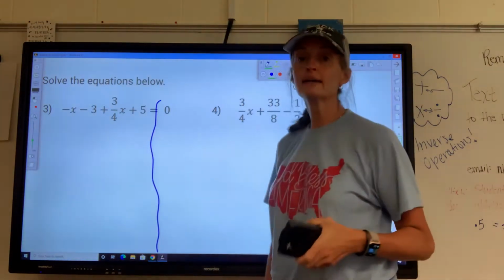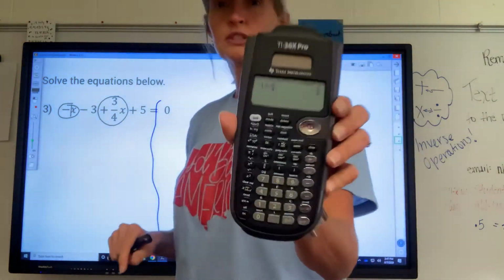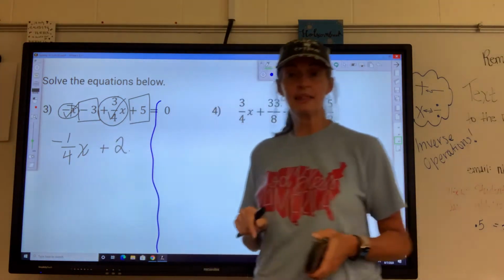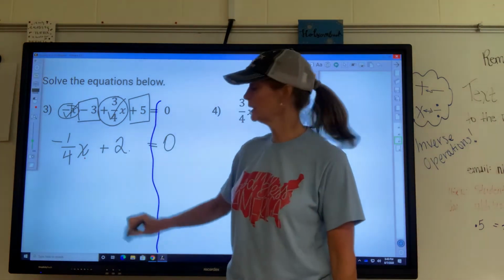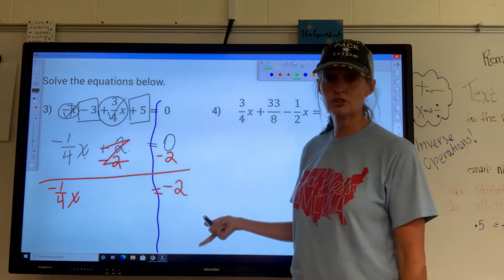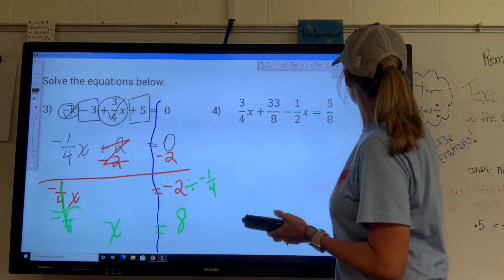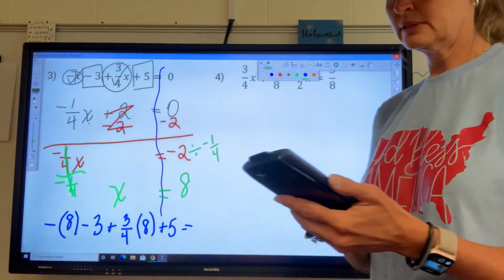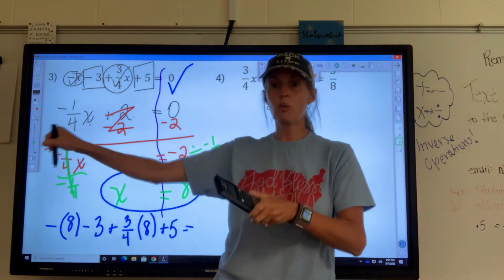Equations with Like Terms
Equations - Day 3b